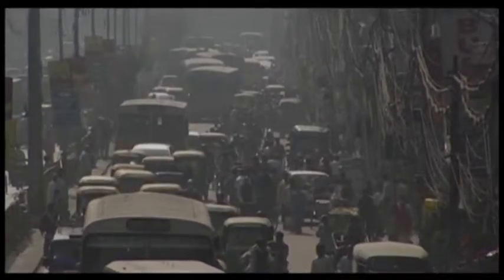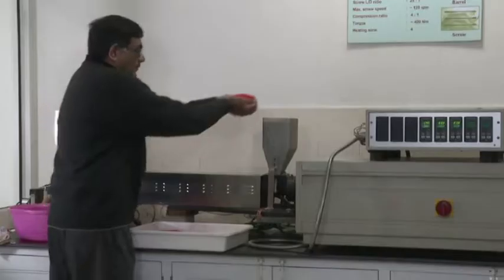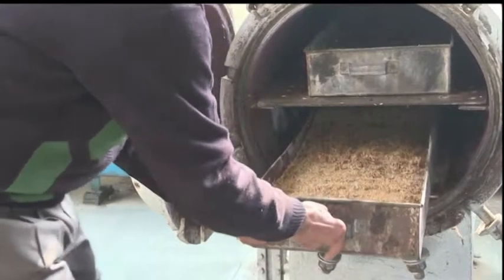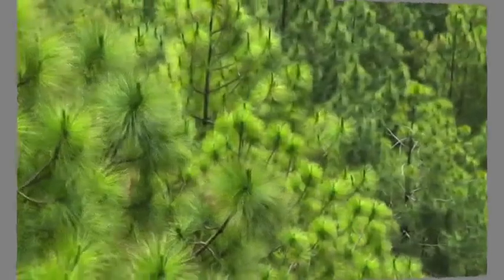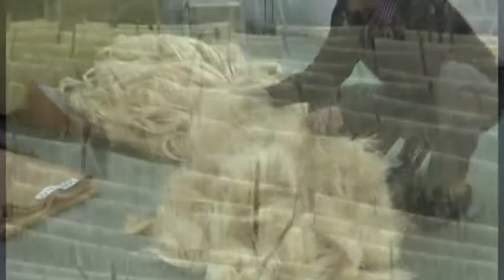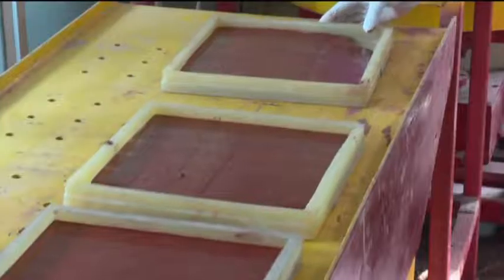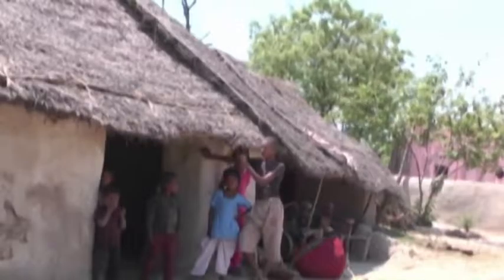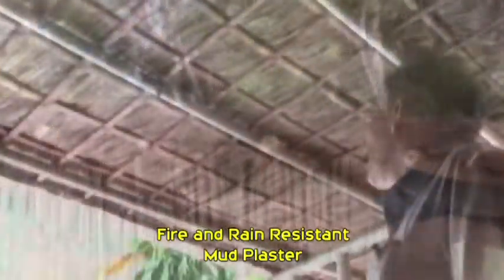CSIR-CBRI Innovative Building Materials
Innovative Building Materials